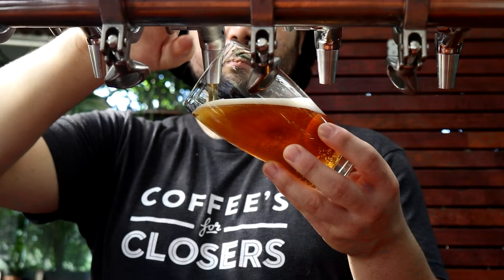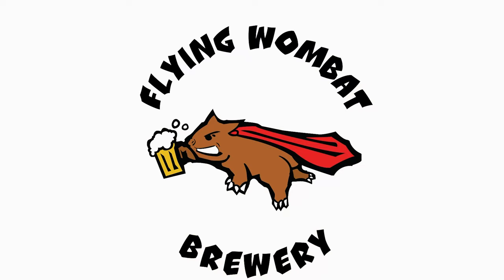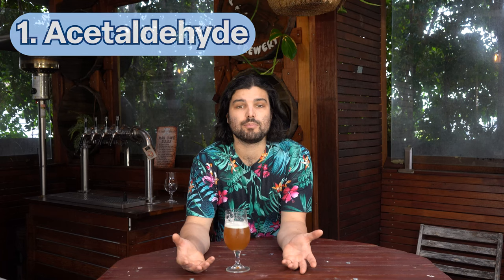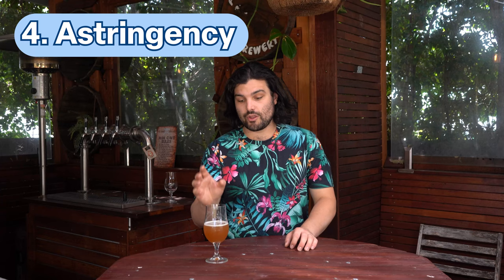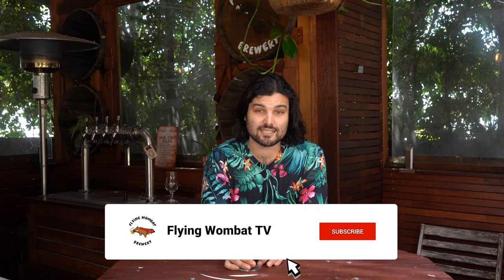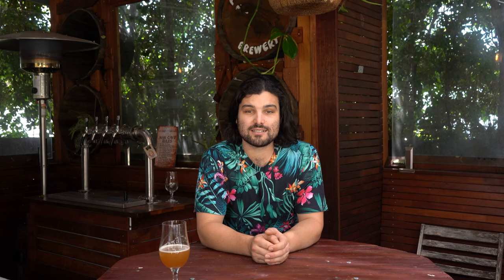6 Common Off-Flavours in Your BEER!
Hey, we're back from our hiatus to give you another video about beer! This time we go through the 6 most common off-flavours in beer!

Cheers!

Chapters:

0:00 Intro
0:46 Acetaldehyde
2:53 Alcoholic
5:32 Diacetyl
8:13 Astringency
11:30 Esters
15:44 Medicinal
18:40 Outro